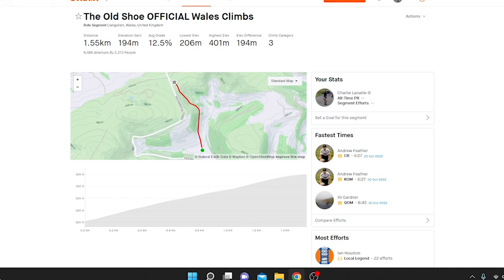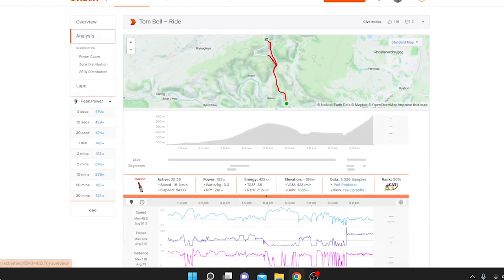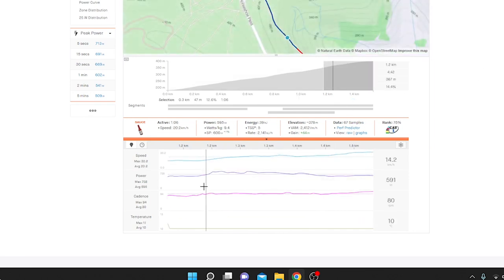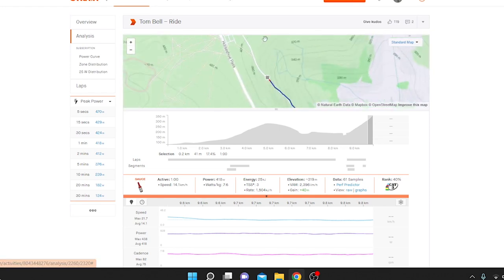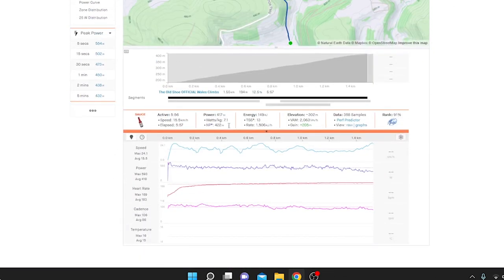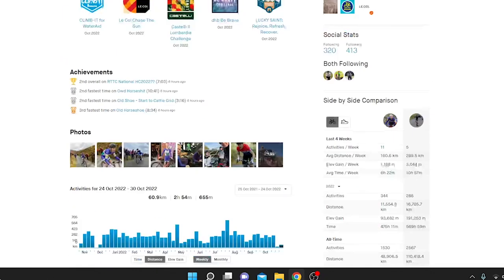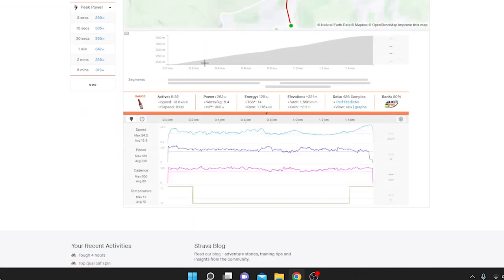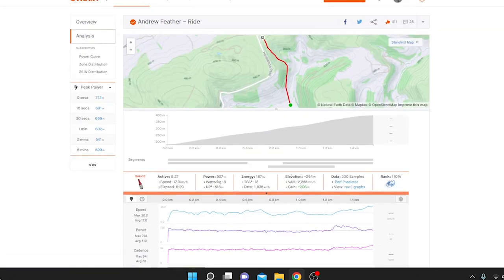National Hill Climb Champs Analysis